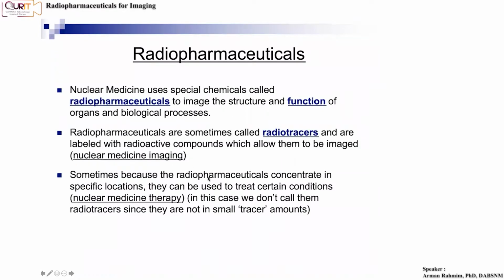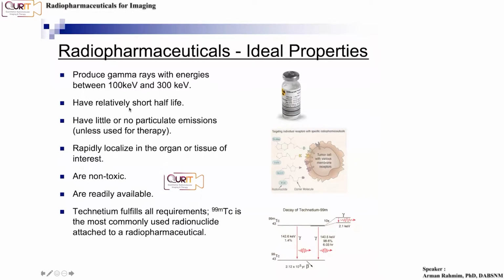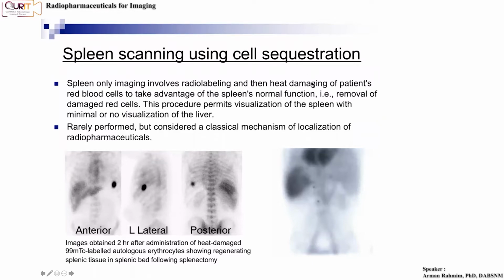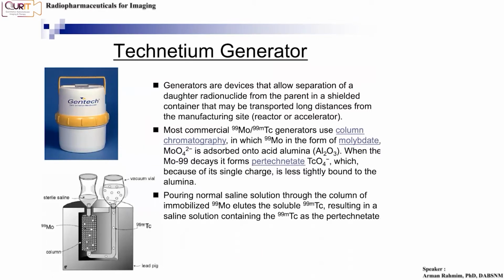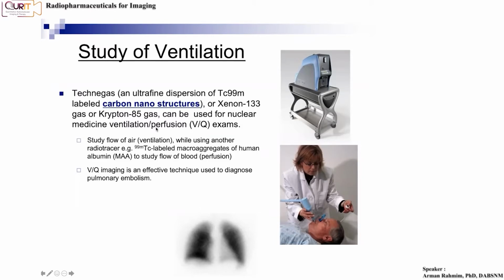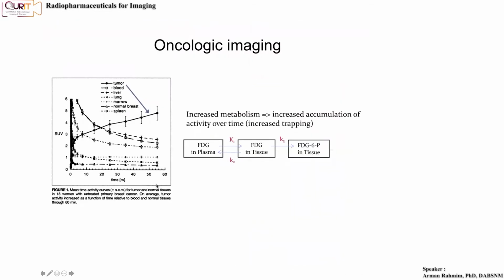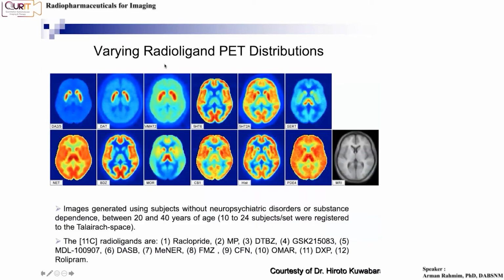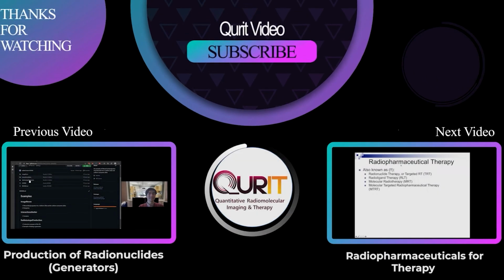Radiopharmaceuticals for Imaging [L11]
This video contains an overview of various radiopharmaceuticals used for imaging patients in clinical practice.